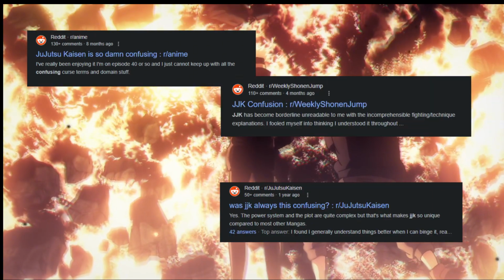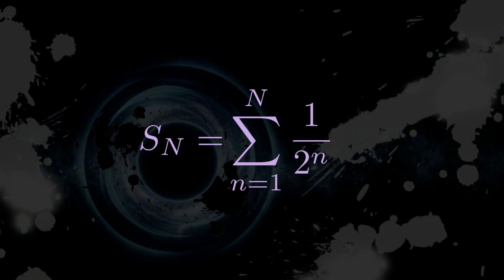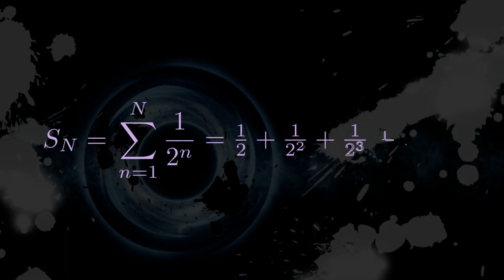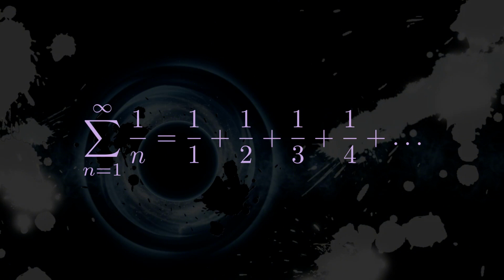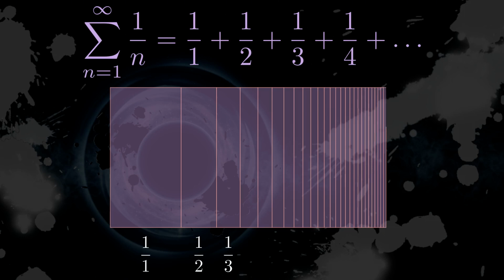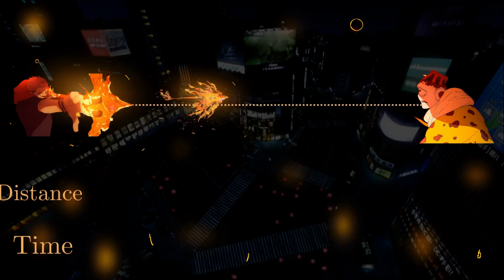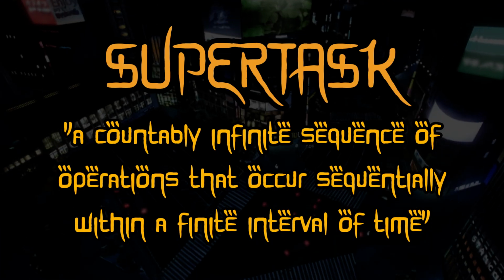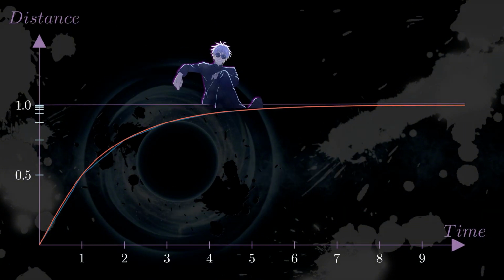Gojo's Infinity Explained with Real Analysis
Jujutsu Kaisen might be mid but I'm sad to see it end, join on me a last chance saloon to make sense of one of the most fun and convoluted powers in animanga

0:00 Intro
0:58 Basic Definitions
4:08 Achilles and his Tortoise
4:56 Zeno's Paradox
6:46 Gojo as an Asymptote
8:00 Bye bye

Apologies audio is out of sync at times, new mic for the next video
All clips taken from first 2 seasons of the Jujustu Kaisen anime

Thanks pookie